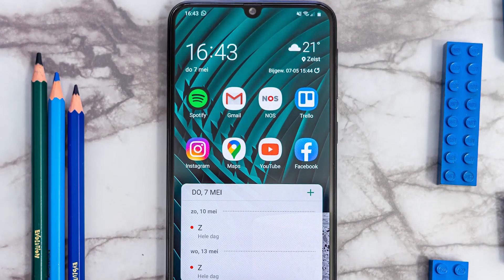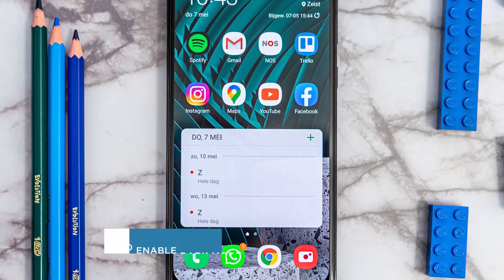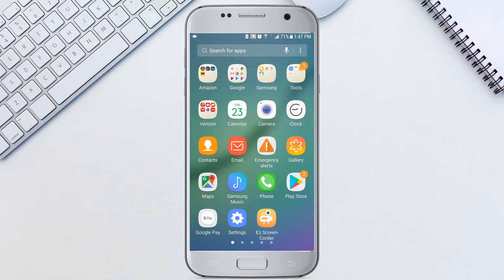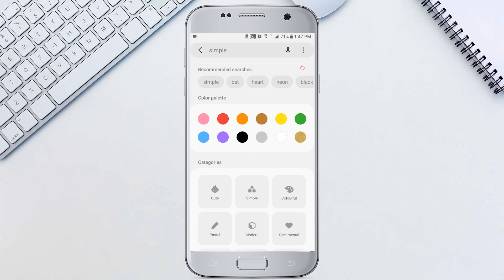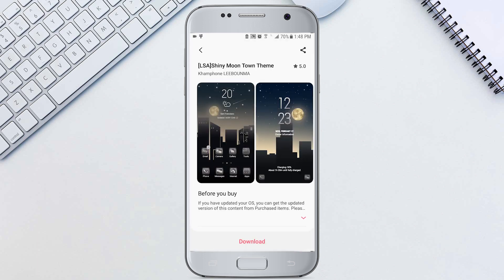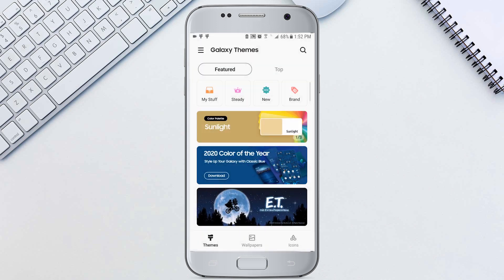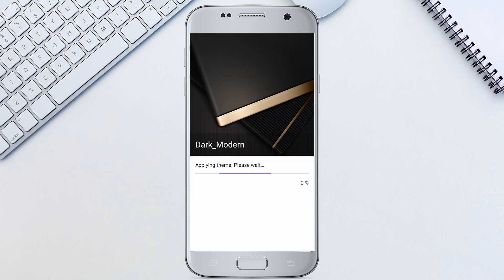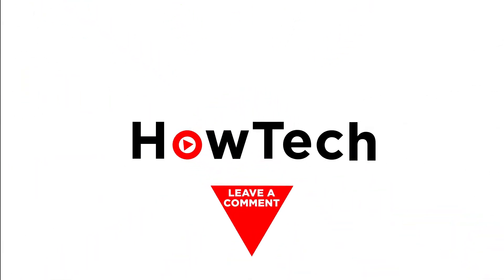How to Enable Dark Mode on Android | Without Third-Party Apps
In this video, we’ll be showing you how to enable dark mode for Android.

There isn’t a specific “dark mode” button on most Android devices, but there are Themes that have a dark mode. Dark Themes reduce your battery usage and cause less strain on the eyes especially in low-light conditions. Let’s go ahead and download a dark Theme.

1. Open the Settings app.
2. Scroll down and tap Wallpapers and themes.
3. Tap Themes in the bottom-left.
4. Tap the search button in the top-right and search for “dark theme” or tap a color in the color palette such as black or gray. Then tap on a Theme that you like!
5. Hit the bottom button that will say “Download” or have a price on it. After downloading, tap it again when it says “Apply” to change your Theme.
6. To change between Themes you have downloaded, tap the top-left three lines icon and go to My Stuff. Here you can switch between downloaded Themes.

Using Themes will allow you to change the look of your phone to practically anything you want!